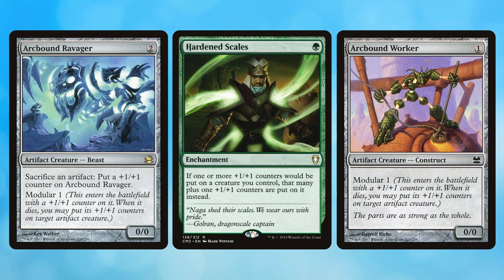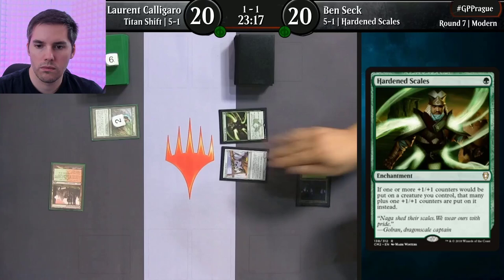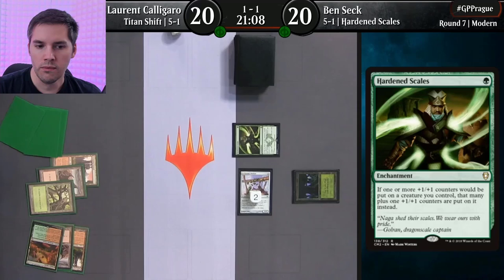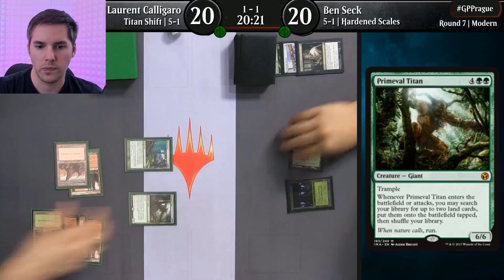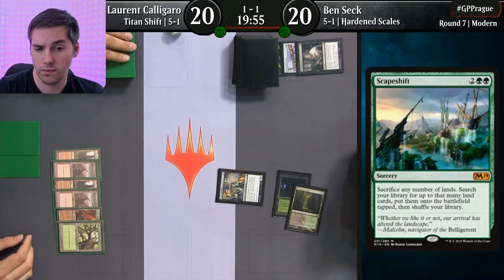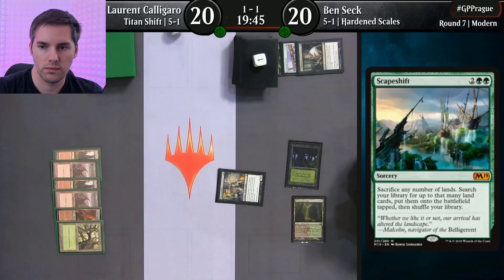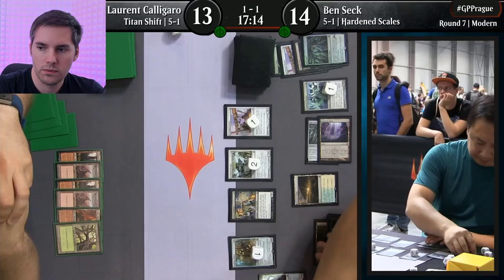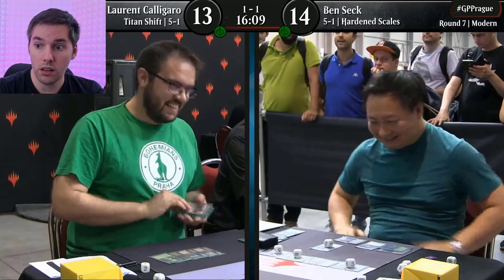Unluckiest Game of Magic: The Gathering Caught on Camera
Unluckiest game of Magic: The Gathering caught on camera between a Modern Titan-Shift player needing one land to win the game vs a Hardened Scales Affinity opponent on an empty board.